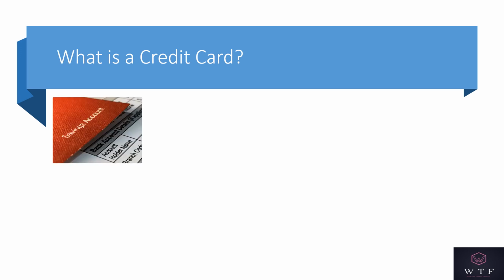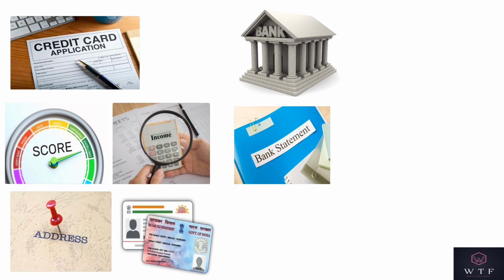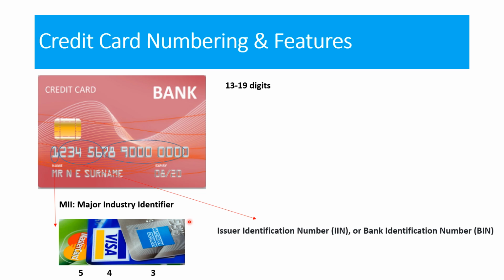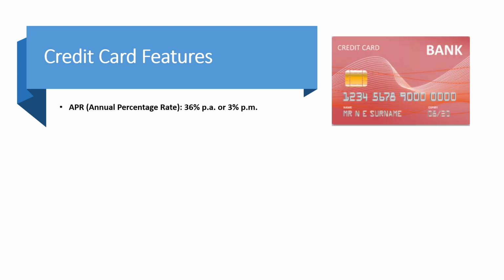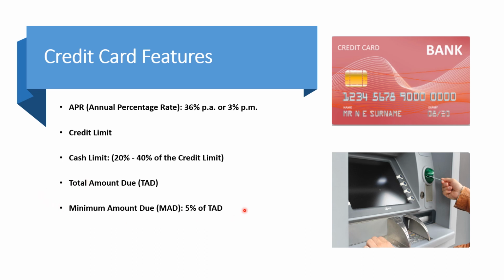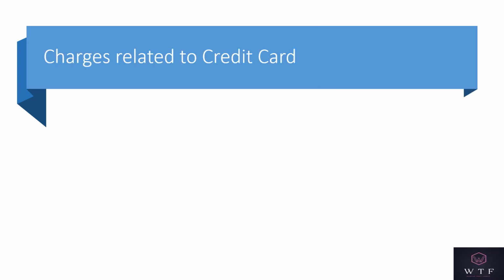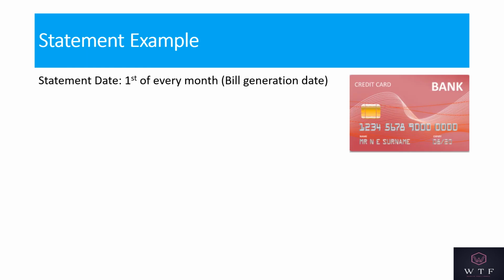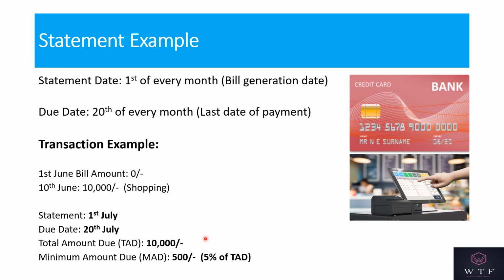Credit Card Basics (Explained in English)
Hello friends,

I have tried to explain the basics of Credit Cards in this video.
I have tried to cover the features of Credit cards including the common terminologies.